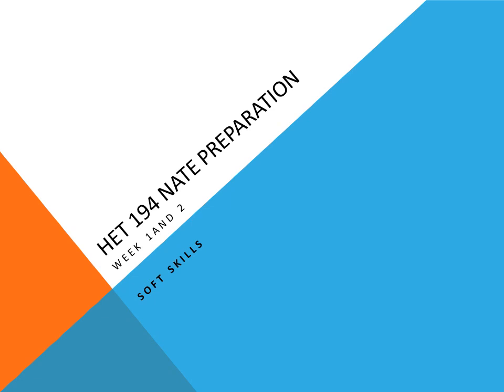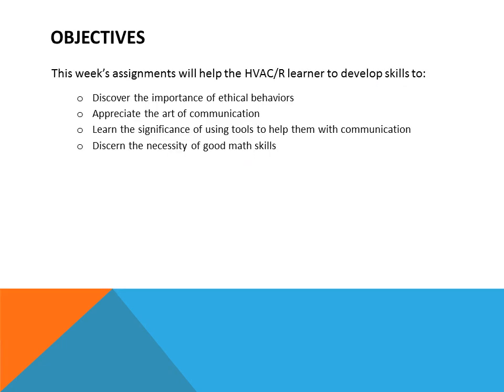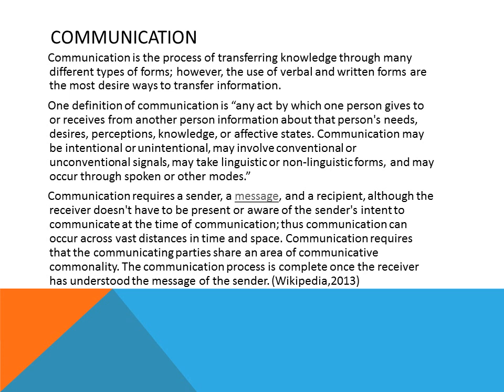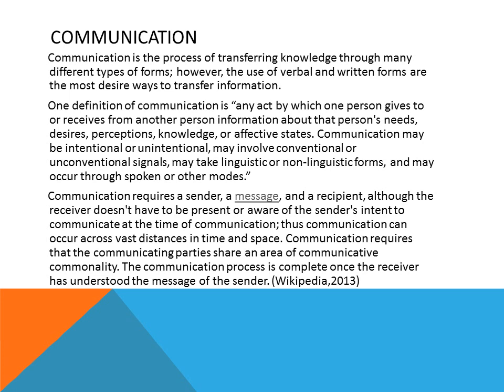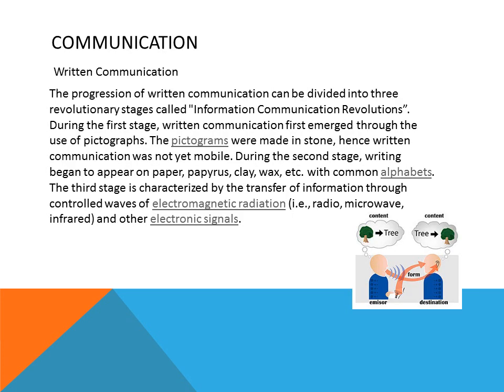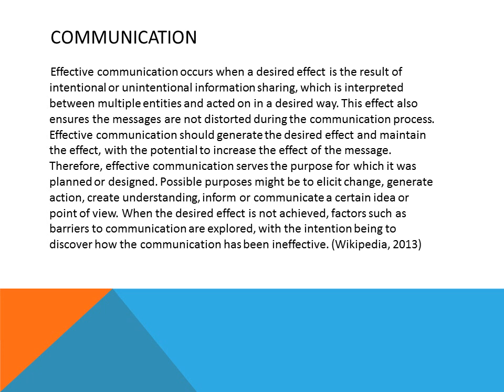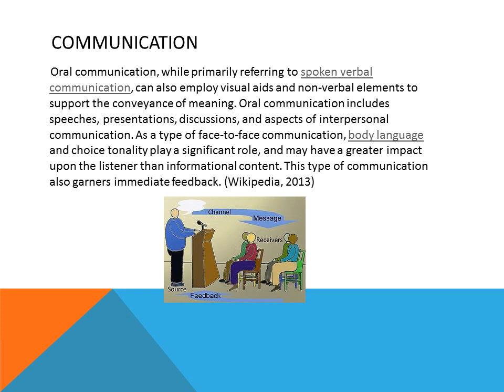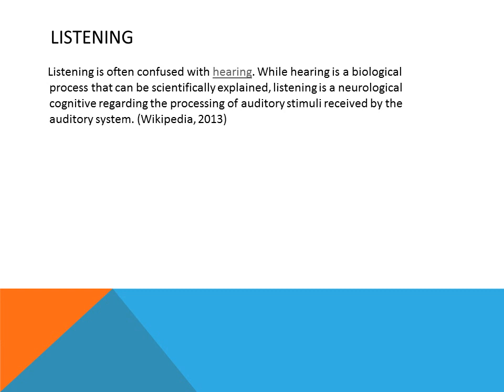HET 194 Wk 1 and 2 final